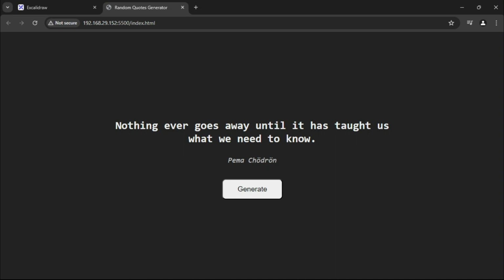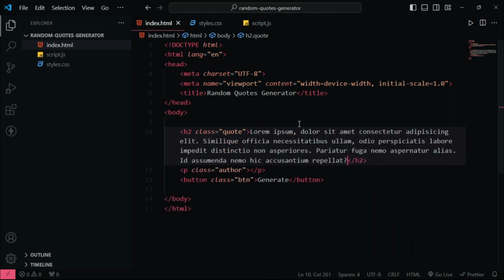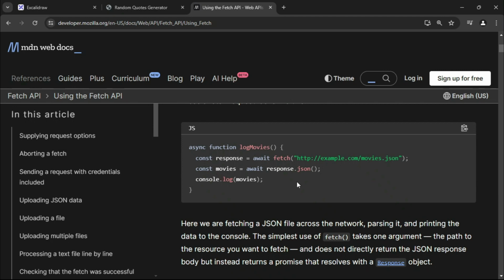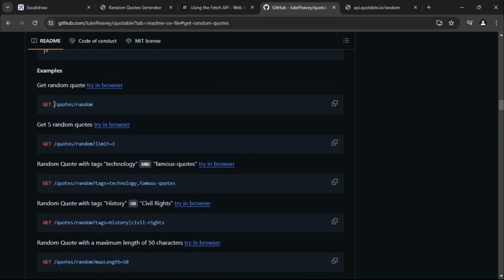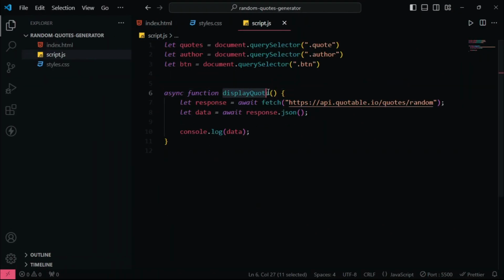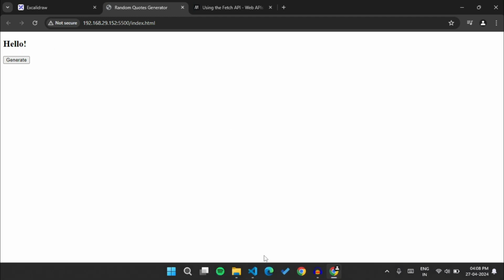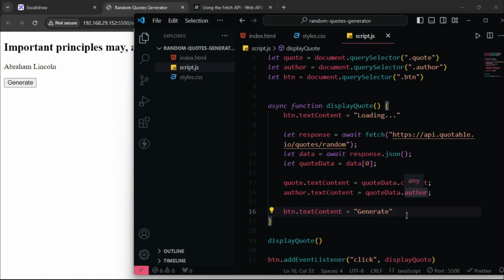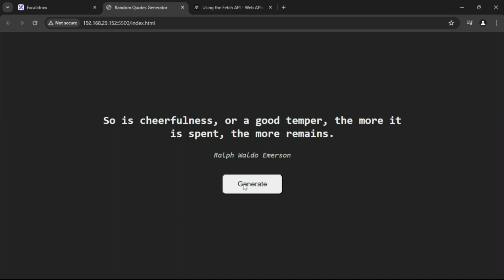Build a Random Quotes Generator using HTML, CSS, and JavaScript | Fetch API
In this tutorial, you'll learn how to create a Random Quotes Generator from scratch using HTML, CSS, and JavaScript. We'll leverage the Fetch API to retrieve random quotes from an external API and display them dynamically on our webpage. Whether you're a beginner looking to improve your front-end development skills or an experienced developer exploring new techniques, this step-by-step guide will help you understand the fundamentals of working with APIs and enhance your web development capabilities.

Chapters
00:00 Intro
01:02 Project Flow
03:00 Environment Setup
03:59 HTML Code
05:42 Live Server Extension
07:13 Javascript Code
08:53 Fetch API
12:58 Random Quotes API
24:28 Push Data to HTML
28:20 Button Click Handling
33:09 Error handling
37:08 CSS Styling
37:45 Outro